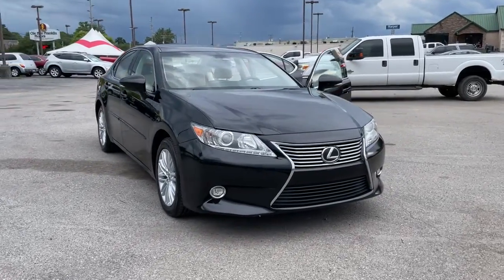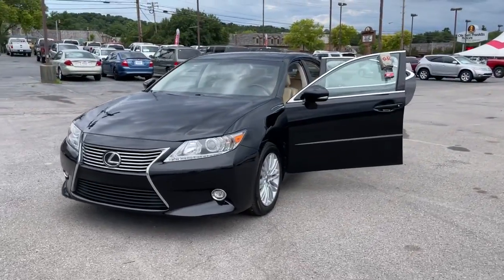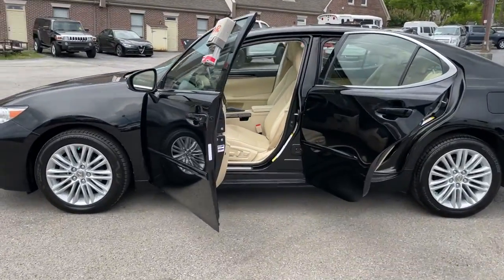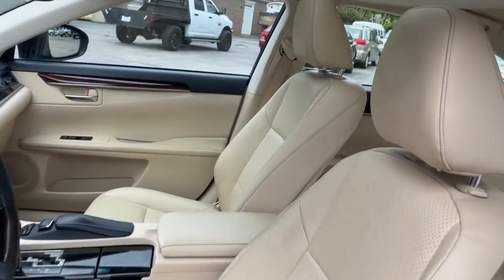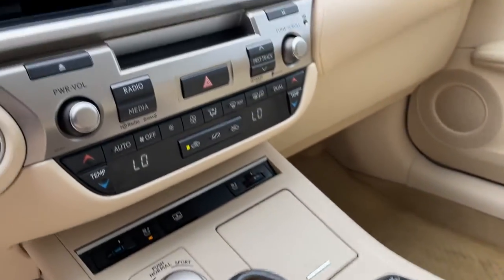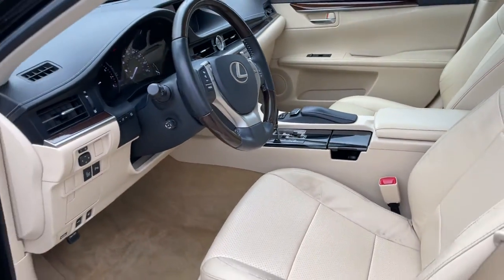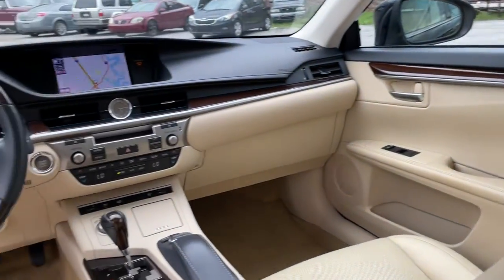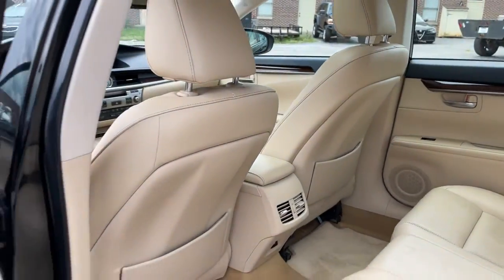2014 Lexus ES_350 Knoxville, Powell, Maryville, Oak Ridge, Alcoa, TN K5506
Obsidian Used 2014 Lexus ES_350 available in Knoxville, Tennessee. Servicing the Powell, Maryville, Oak Ridge, Alcoa, TN area.

This unit features a hands-free Bluetooth phone system. This mid-size car features a HomeLink System. This model has an elegant black exterior finish. Front wheel drive on this Lexus ES 350 gives you better traction and better fuel economy. The Lexus ES 350 has a 3.5 liter V6 Cylinder Engine high output engine. Enjoy the tried and true gasoline engine in this unit. The high efficiency automatic transmission shifts smoothly and allows you to relax while driving. Help alleviate lower back pain with the driver seat lumbar support in this unit. Anti-lock brakes will help you stop in an emergency. This mid-size car is built for driving comfort with a telescoping wheel. Just the right size to accommodate all your needs.  It has room for passengers and plenty of trunk space.
Engine: 3.5L V6 DOHC 24V Dual VVT-i,Transmission: 6-Spd Sequential Shift Auto (ECT-i),Transmission w/Driver Selectable Mode and Oil Cooler,Front-Wheel Drive,3.46 Axle Ratio,Battery w/Run Down Protection,Gas-Pressurized Shock Absorbers,Front And Rear Anti-Roll Bars,Electric Power-Assist Speed-Sensing Steering,17.2 Gal. Fuel Tank,Quasi-Dual Stainless Steel Exhaust w/Polished Tailpipe Finisher,Strut Front Suspension w/Coil Springs,Strut Rear Suspension w/Coil Springs,4-Wheel Disc Brakes w/4-Wheel ABS; Front Vented Discs and Brake Assist,Steel Spare Wheel,Compact Spare Tire Mounted Inside Under Cargo,Clearcoat Paint,Express Open/Close Sliding And Tilting Glass 1st Row Sunroof w/Sunshade,Body-Colored Front Bumper,Body-Colored Rear Bumper,Chrome Side Windows Trim,Body-Colored Door Handles,Body-Colored Power w/Tilt Down Heated Auto Dimming Side Mirrors w/Manual Folding and Turn Signal Indicator,Fixed Rear Window w/Defroster,Light Tinted Glass,Front Windshield;  Sun Visor Strip,Fully Galvanized Steel Panels,Metal-Look Grille w/Chrome Surround,Trunk Rear Cargo Access,Front Fog Lamps,Perimeter/Approach Lights,LED Brakelights,Radio w/Seek-Scan; Clock; Speed Compensated Volume Control; Steering Wheel Controls and Radio Data System,Audio Theft Deterrent,Streaming Audio,Window Grid Diversity Antenna,Bluetooth Wireless Phone Connectivity,10-Way Power Adjustable Front Seats;  power fore/aft slide; recline; front and rear vertical cushion height and lumbar,Bucket Front Seats,8-Way Driver Seat,8-Way Passenger Seat,Manual Tilt/Telescoping Steering Column,Front Cupholder,Rear Cupholder,Compass,Valet Function,HomeLink Garage Door Transmitter,Dual Zone Front Automatic Air Conditioning,HVAC;  Underseat Ducts and Console Ducts,Illuminated Locking Glove Box,Driver Foot Rest,Interior Trim;  Metal-Look/Piano Black Instrument Panel Insert; Piano Black Door Panel Insert; Piano Black Console Insert and Chrome/Metal-Look Interior Accents,Full Cloth Headliner,Leatherette Door Trim Insert,Leather/Chrome Gear Shifter Material,Day-Night Auto-Dimming Rearview Mirror,Driver And Passenger Visor Vanity Mirrors w/Driver And Passenger Illumination,Full Floor Console w/Covered Storage; Mini Overhead Console and 1 12V DC Power Outlet,Front And Rear Map Lights,Delay Off Interior Lighting,Carpet Floor Trim and Carpet Trunk Lid/Rear Cargo Door Trim,Cargo Space Lights,Tracker System,Instrument Panel Covered Bin; Driver And Passenger Door Bins,Delayed Accessory Power,Systems Monitor,Outside Temp Gauge,Analog Display,Manual Anti-Whiplash Adjustable Front Head Restraints and Manual Adjustable Rear Head Restraints,2 Seatback Storage Pockets,Perimeter Alarm,Engine Immobilizer,1 12V DC Power Outlet,Air Filtration,Side Impact Beams,Tire Specific Low Tire Pressure Warning,Dual Stage Driver And Passenger Front Airbags,Curtain 1st And 2nd Row Airbags,Airbag Occupancy Sensor,Rear Child Safety Locks,First Aid Kit,Outboard Front Lap And Shoulder Safety Belts;  Rear Center 3 Point; Height Adjusters and Pretensioners